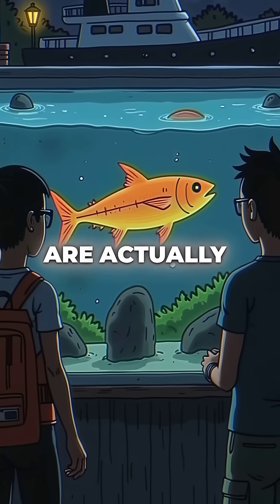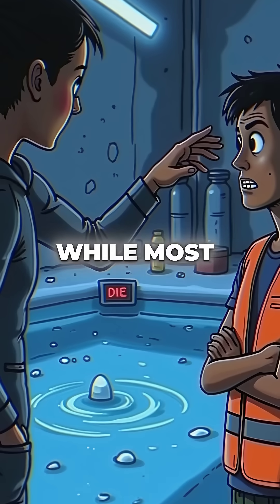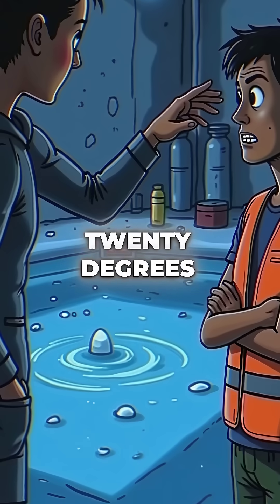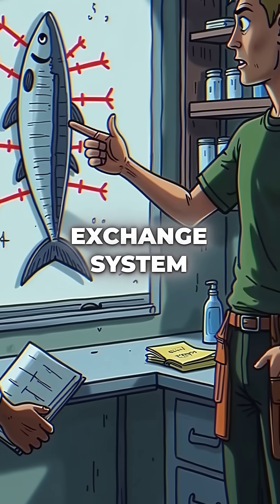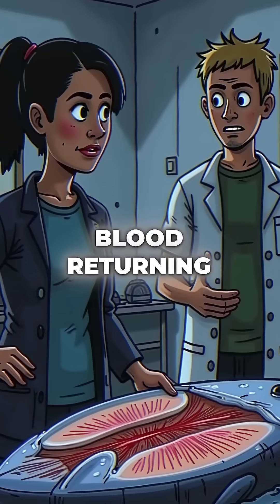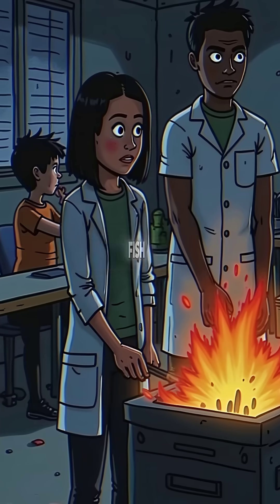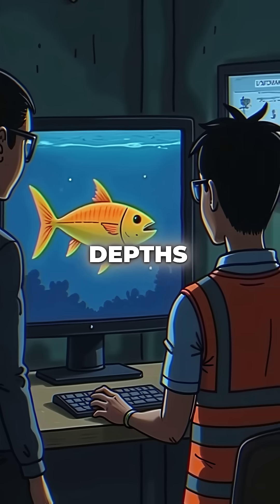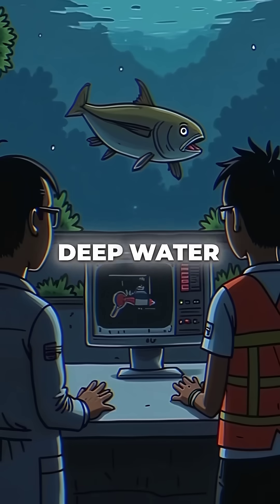Yellowfin Tuna Are Actually WARM-BLOODED Fish! This Changes Everything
Mind blown 🤯 tuna are basically underwater dolphins